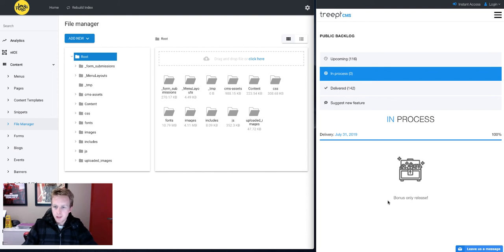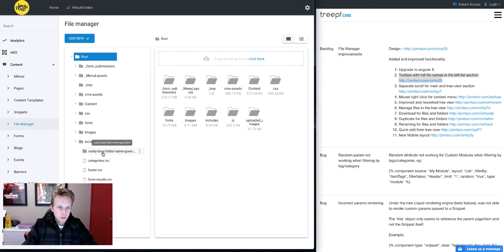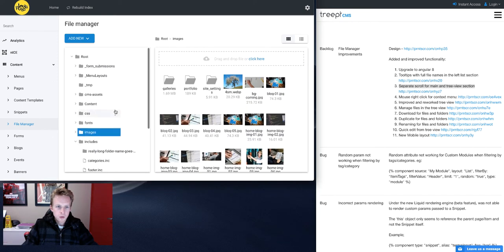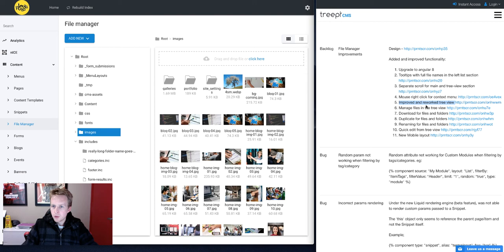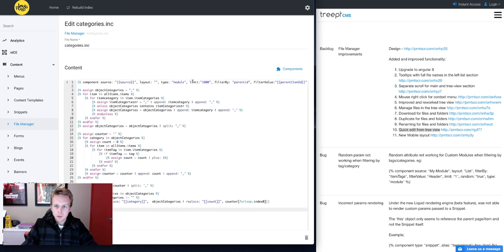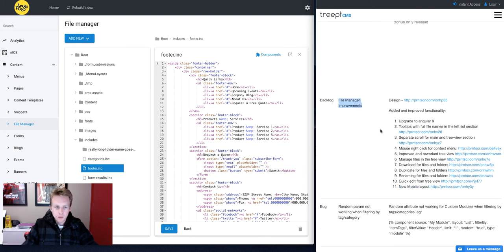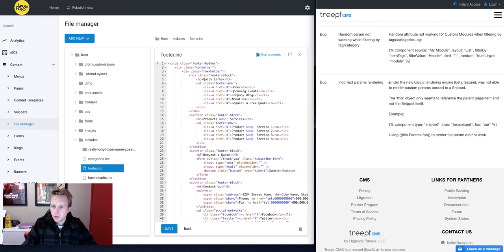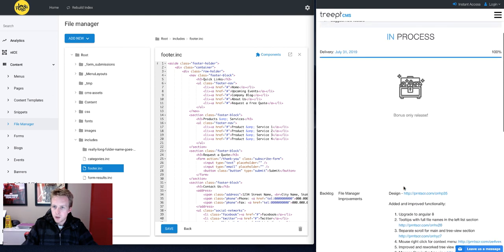v4.6 Relase Notes Review (July Bonus Release)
Super quick overview of what shipped with v4.6 (Bonus Release) of Treepl CMS - 2 Bug fixes and a bonus item!